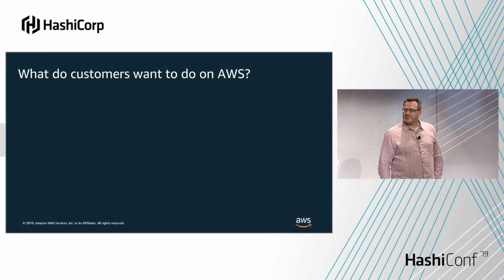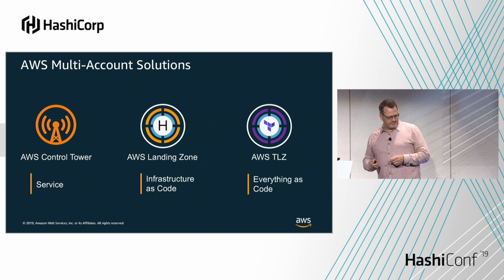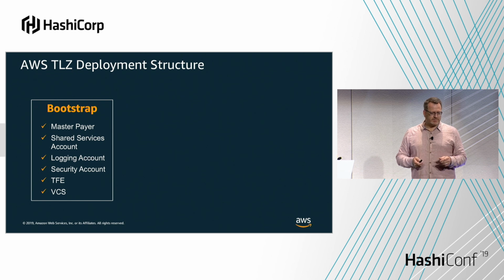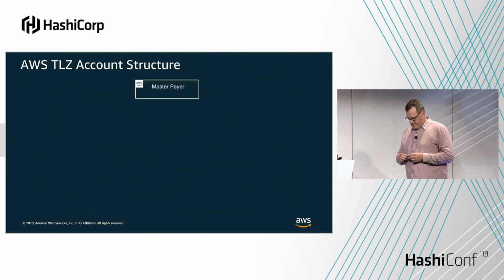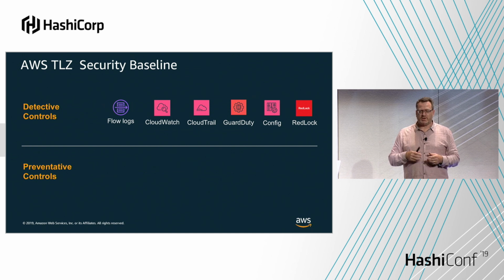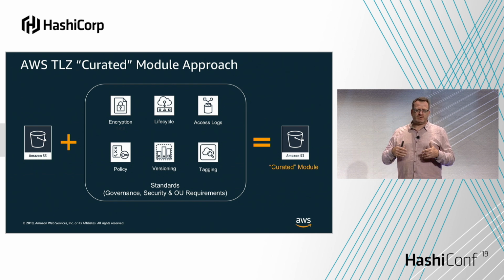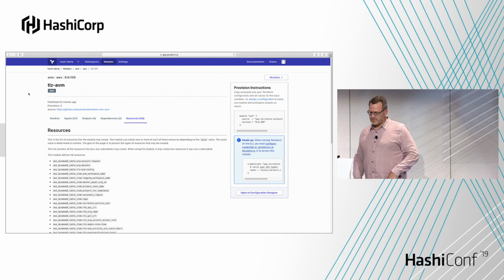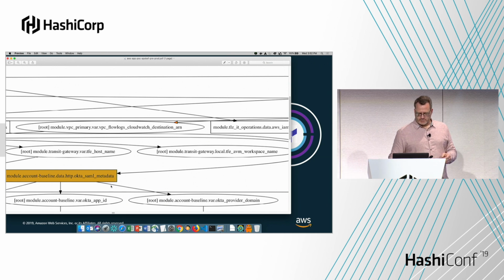AWS Terraform Landing Zone TLZ Accelerator